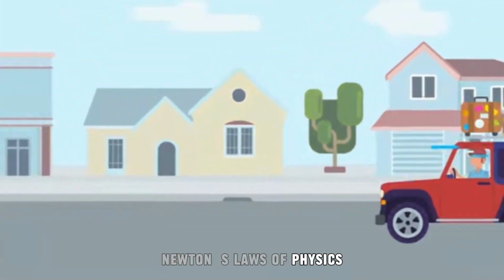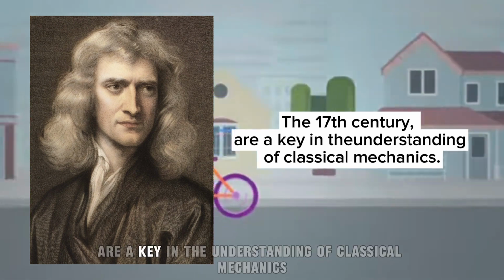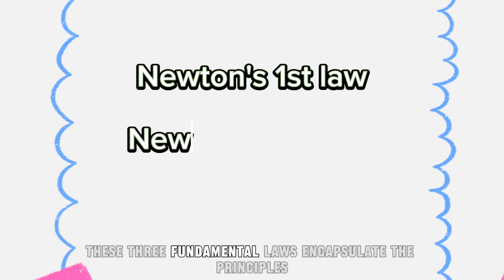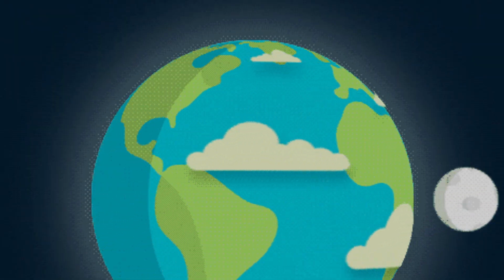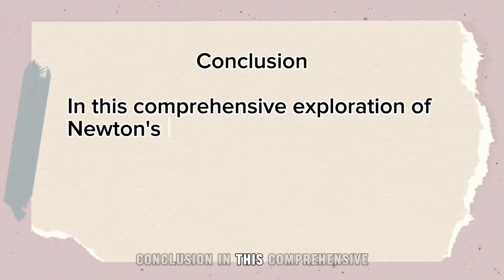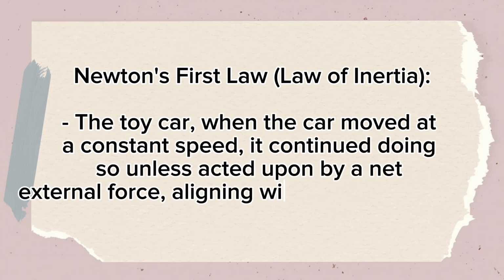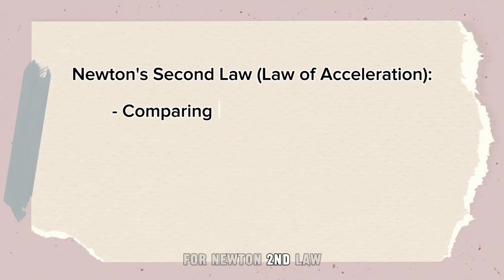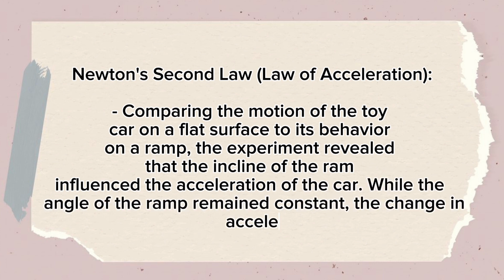Newton's daughters_Newton's Laws_Ploy, Toon, Jan, Pim 1106n5